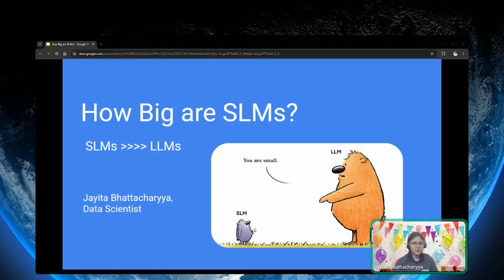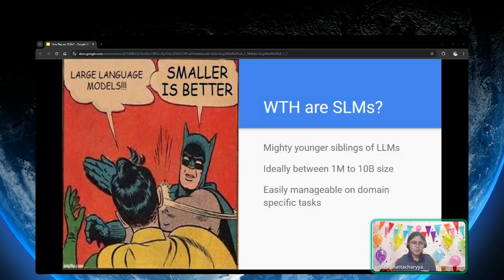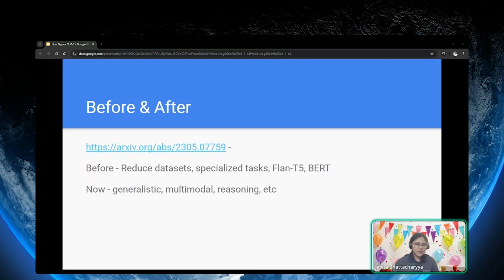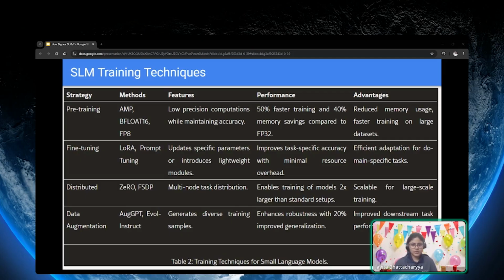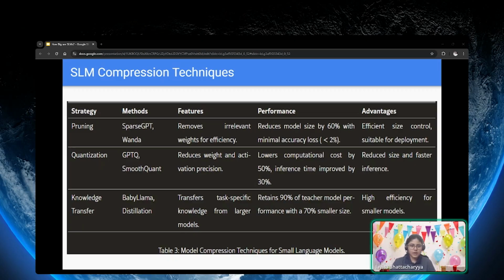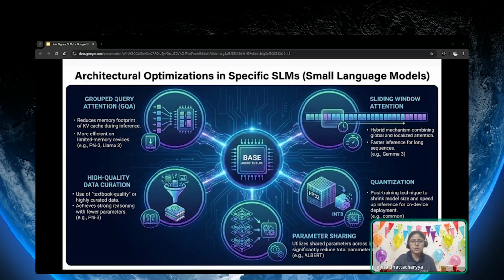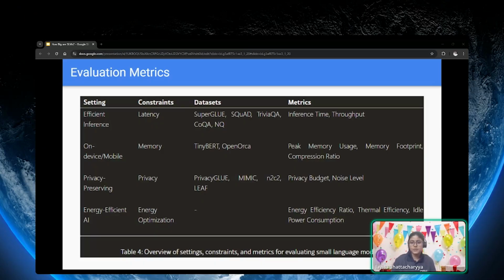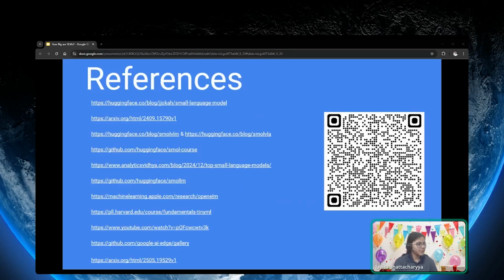Jayita Bhattacharyya-How Big are SLMs - PyData Global 2025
Small Language Models (SLMs) are designed to deliver high performance with significantly fewer parameters compared to Large Language Models (LLMs). Typically, SLMs range from 100 million to 30 billion parameters, enabling them to operate efficiently on devices with limited computational resources, such as smartphones and embedded systems